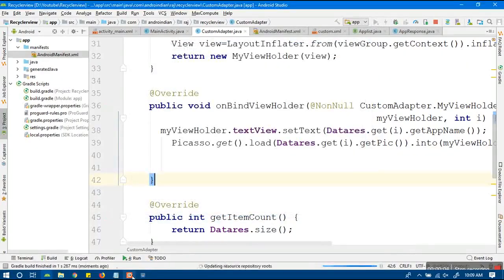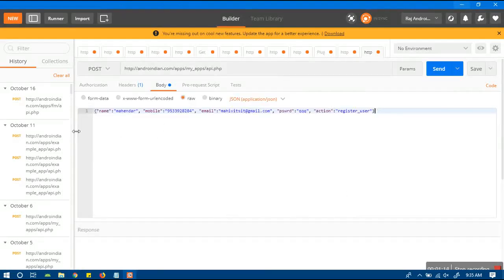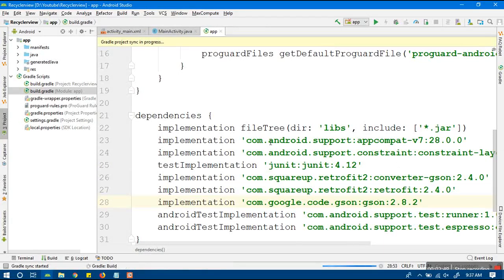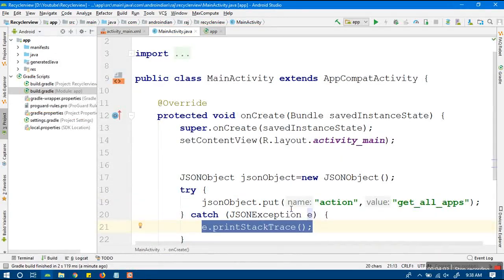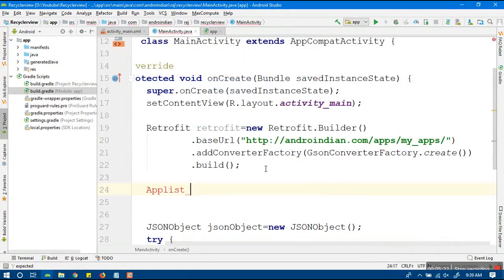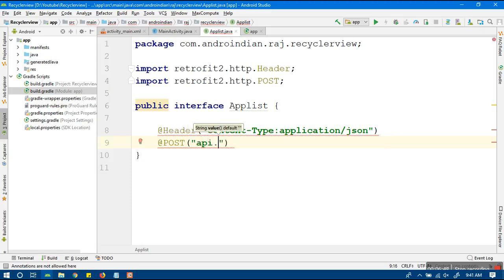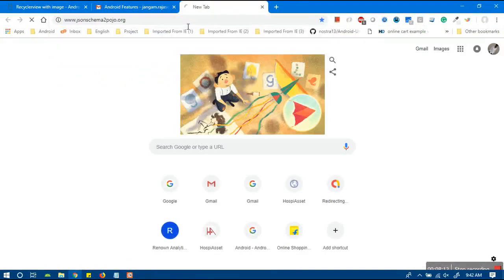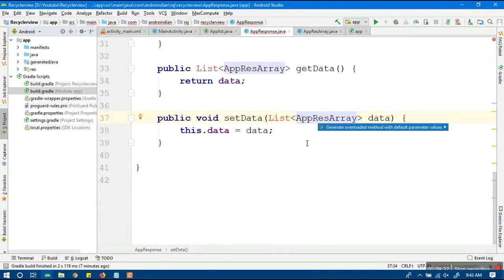Recyclerview1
Recyclerview Using Retrofit